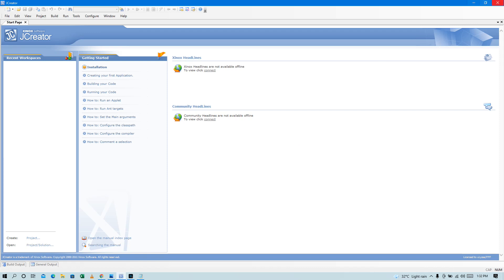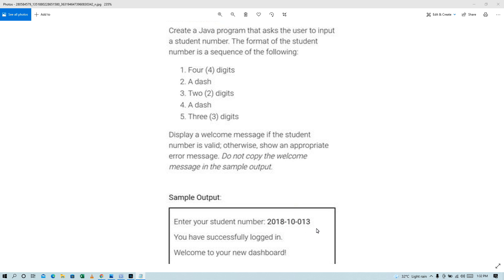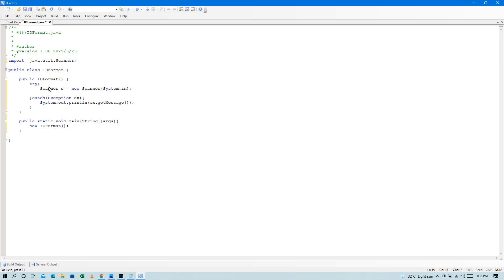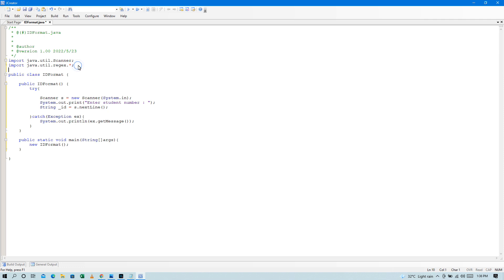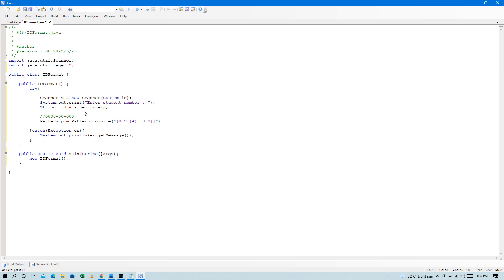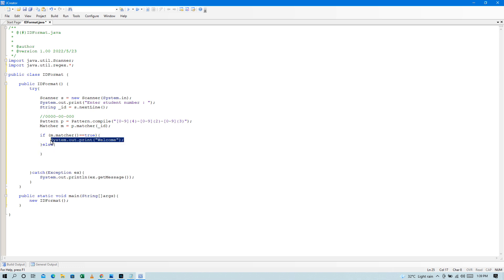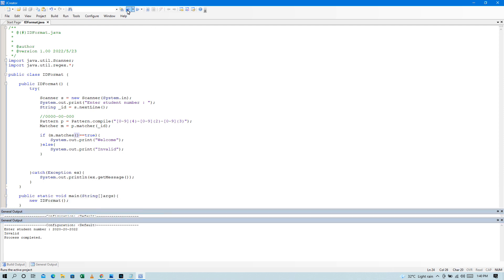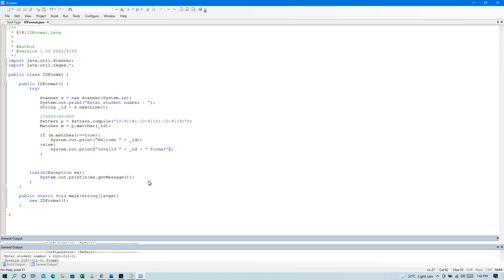JAVA : RegEx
Programming Language: Java
IDE : JCreator
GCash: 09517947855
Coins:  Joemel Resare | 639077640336